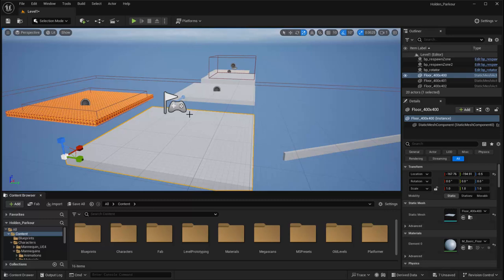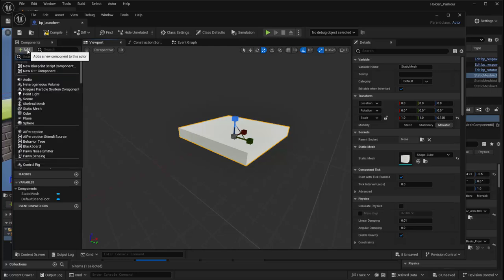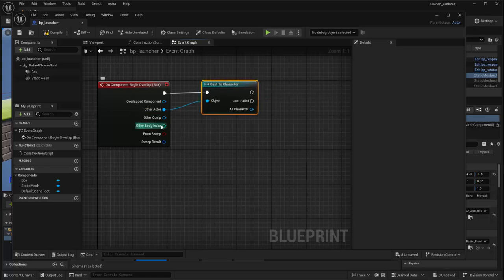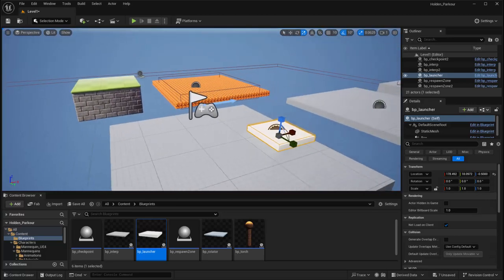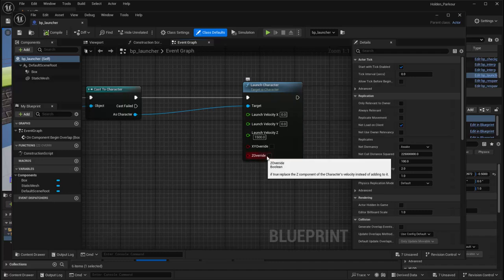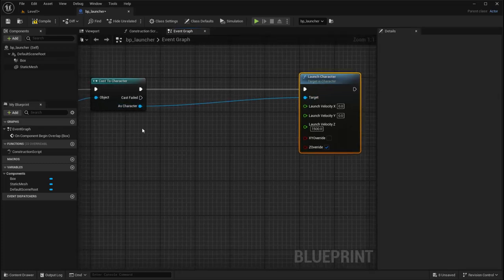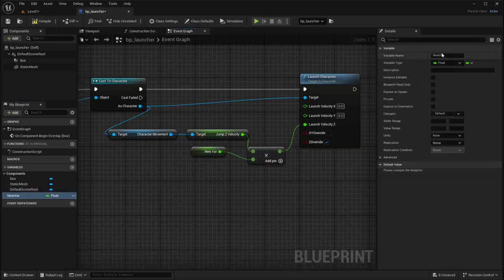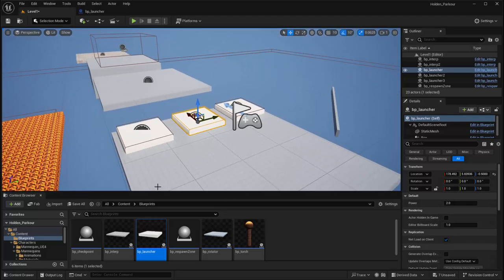UE5 - Parkour Game - Launch Pad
Create a blueprint in UE5 for a "launch pad" or "jump pad" to launch the character into the air